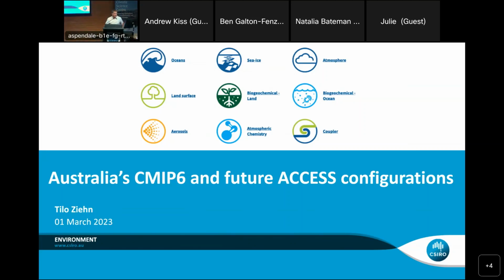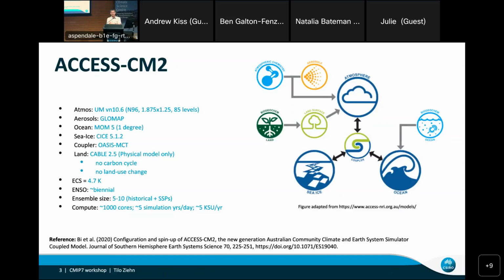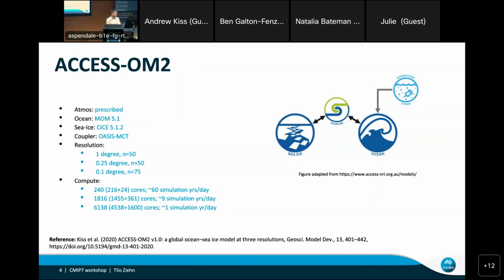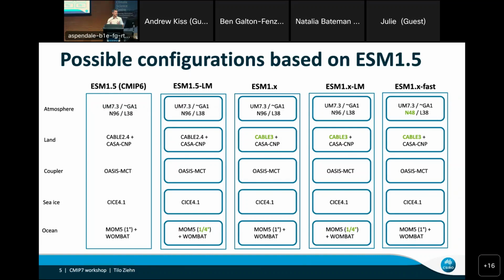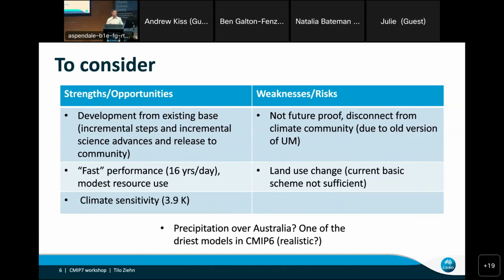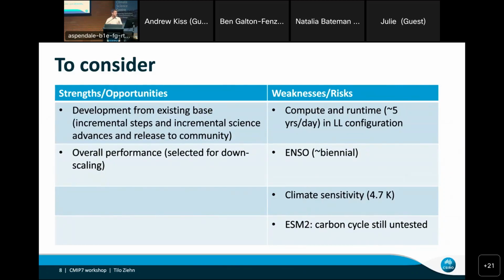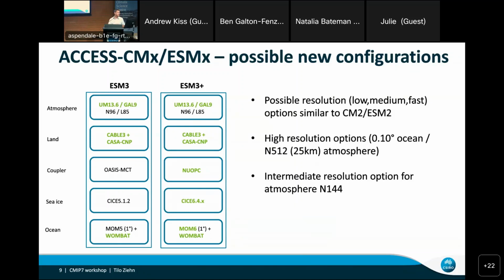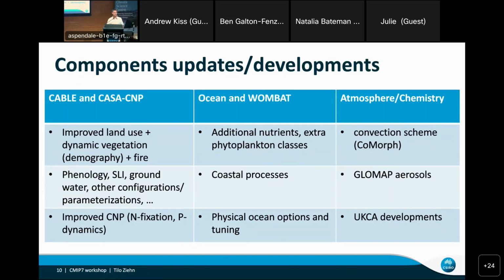CMIP7 S5 T1 Australia’s CMIP6 configurations: ESM1.5, CM2, OM, Tilo Ziehn, CSIRO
Australia’s CMIP6 configurations: ESM1.5, CM2, OM2 + future possible configurations (Tilo Ziehn, CSIRO, 10+5 min)